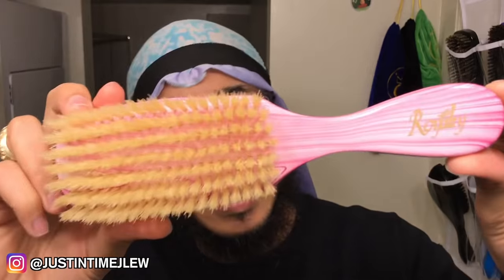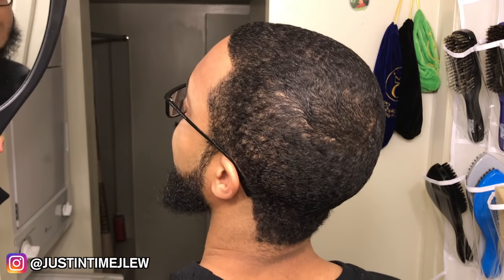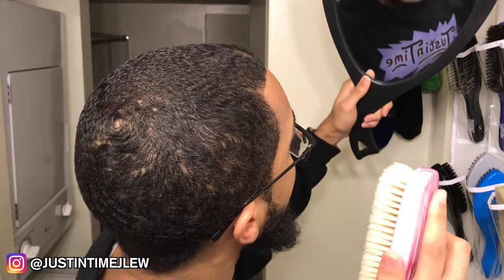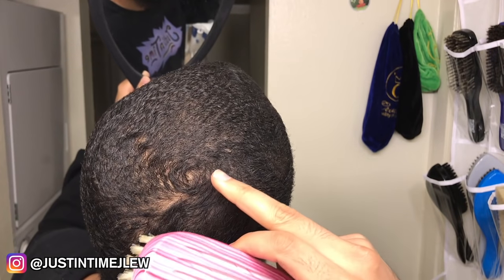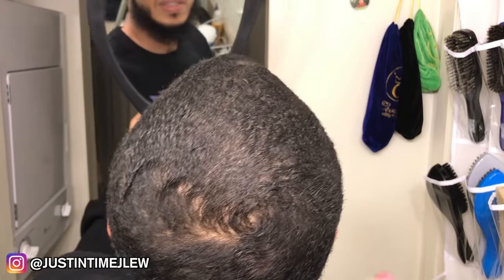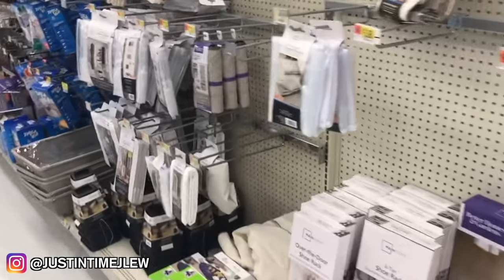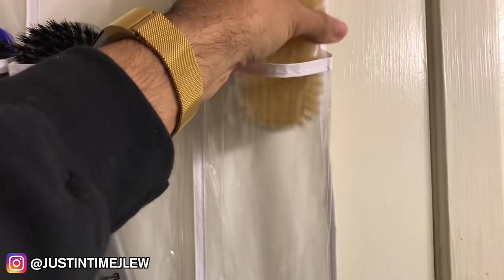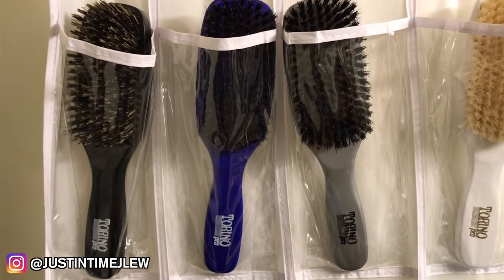Where To Find a Brush Holder | Flamingo Medium Brush Review for 360 Waves: Royalty 708 (10 of 52)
Where To Find a Brush Holder and Pink Flamingo Royalty 708 Medium Brush, which is the 10th Installment of the 52 Shades of Royalty Series. For a complete description and to buy this brush

My Recommended Products

All Instrumentals are Reproduced Versions.